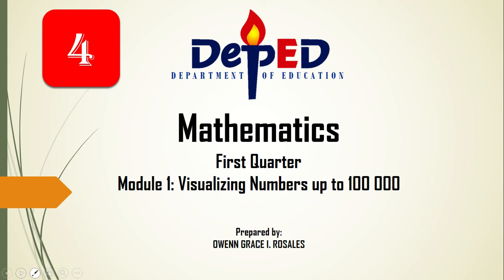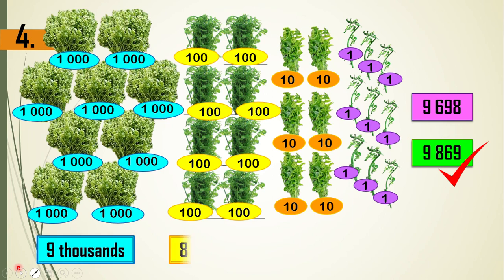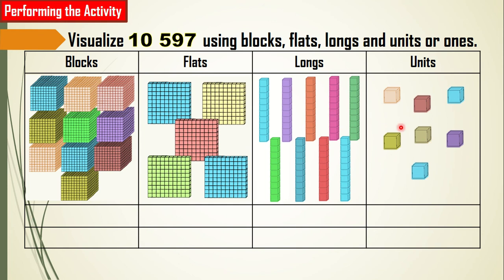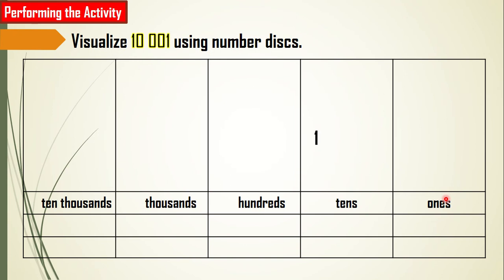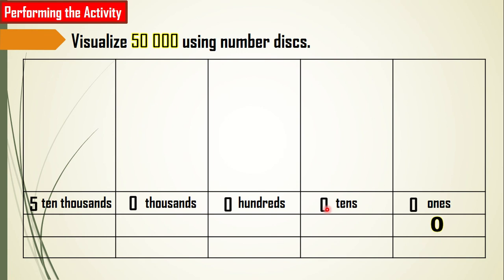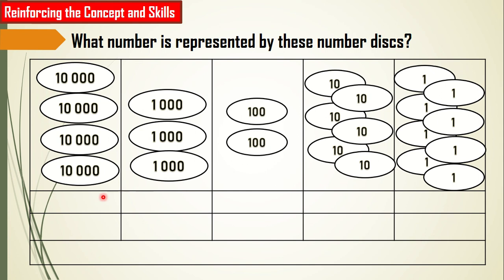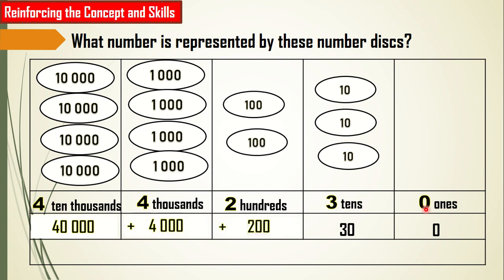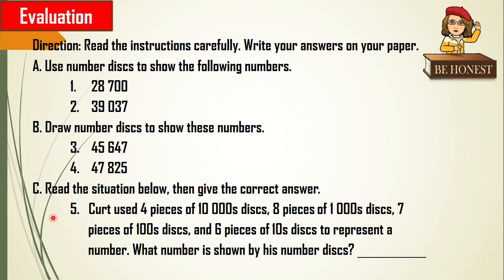Lesson 1 Visualizing Numbers up to 50 000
By: Mrs. Owenn Grace I. Rosales